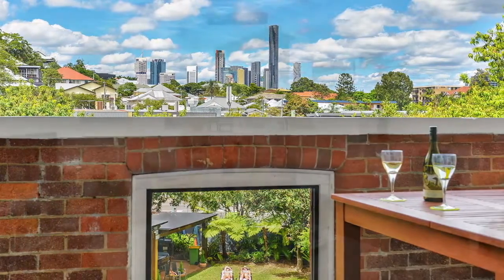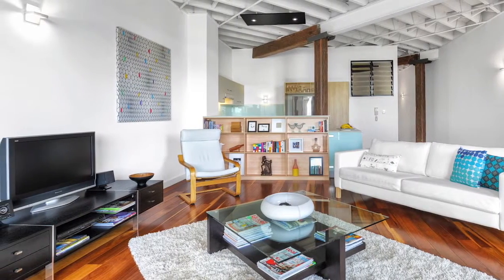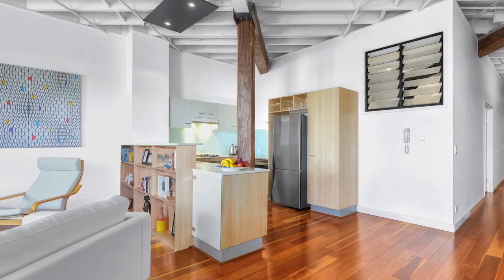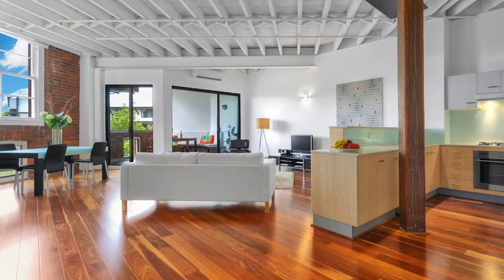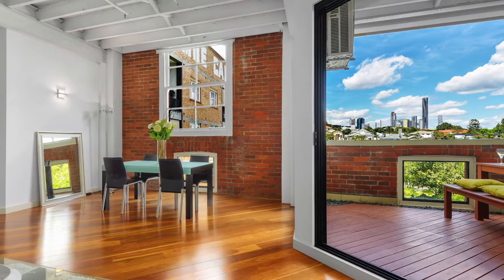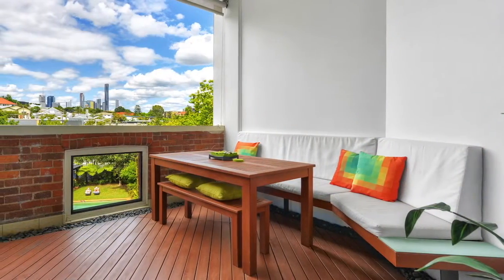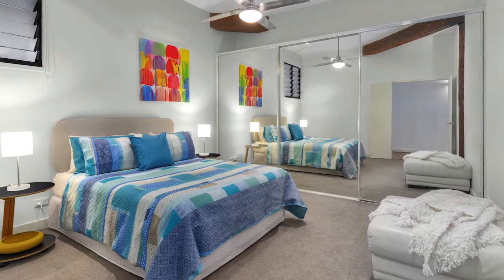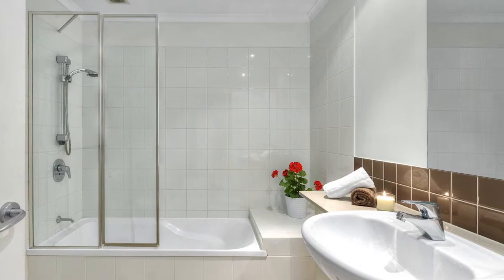Teneriffe - Embrace The Charm And Enjoy The Lifestyle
64/54 Vernon Terrace Teneriffe Qld 4005 Simon Petrie